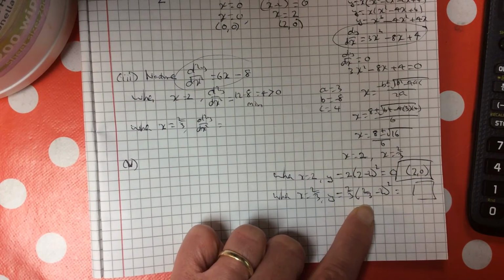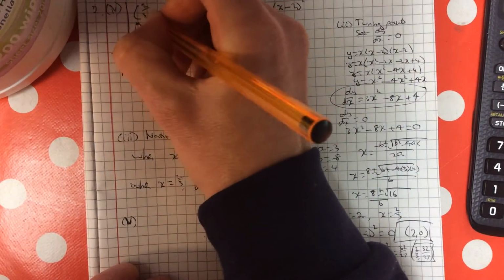Integration exam question